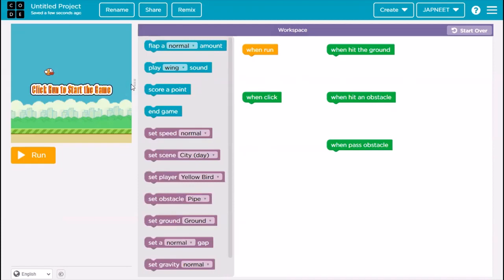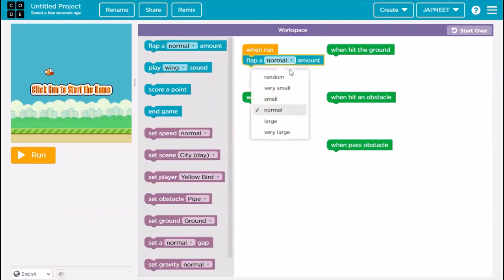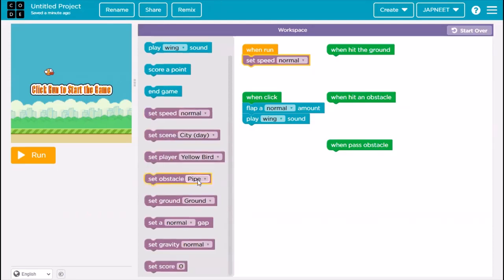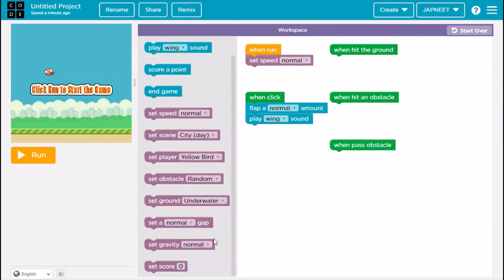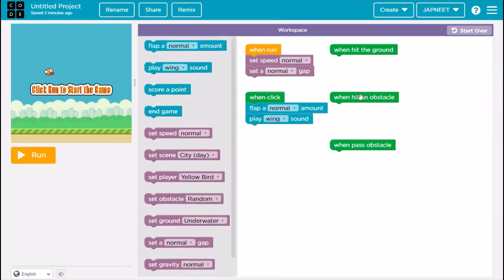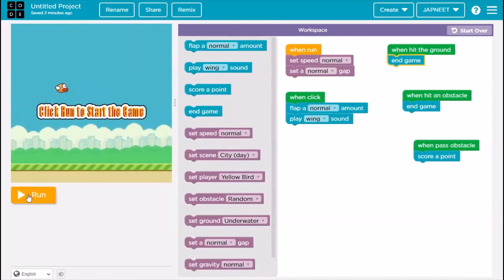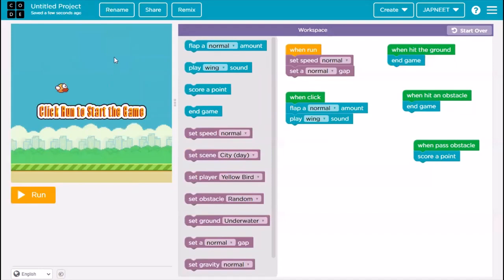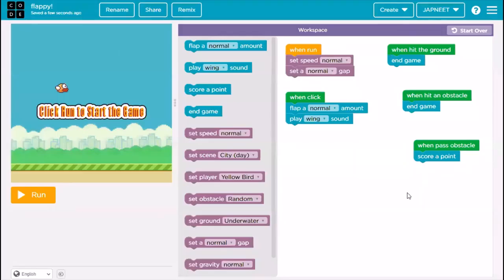HOW TO CREATE YOUR OWN FLAPPY GAME